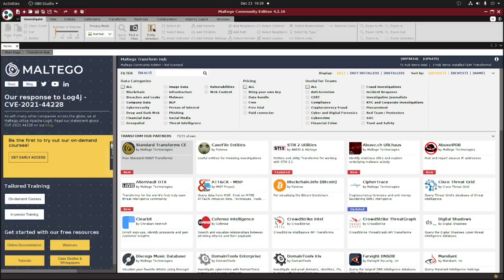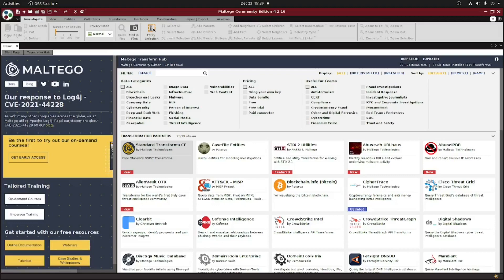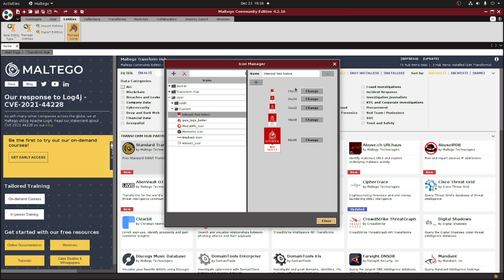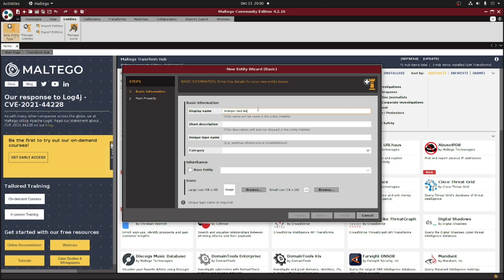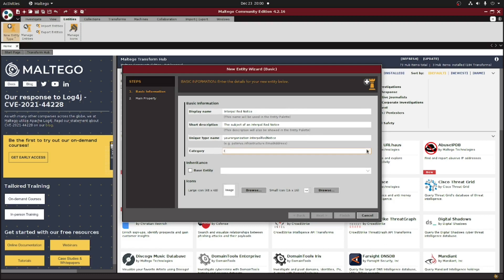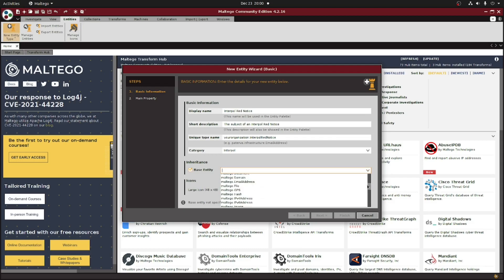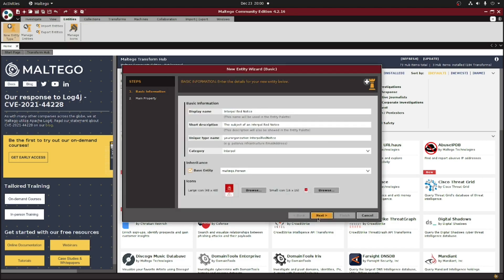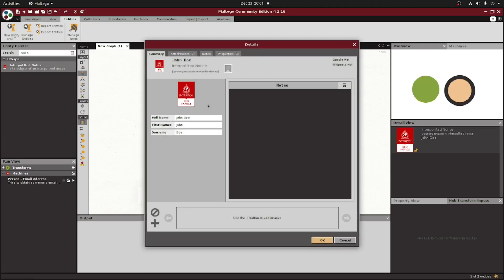Creating Custom Maltego Entities for OSINT Investigations (Basic Method)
The basic method to create custom Maltego entities for use in OSINT investigations.